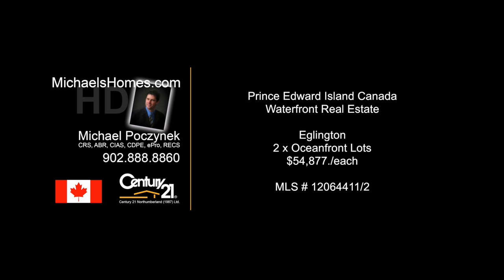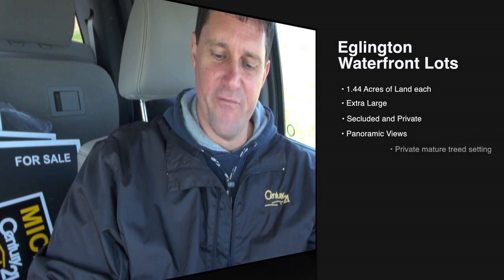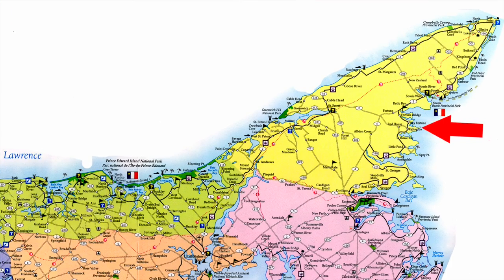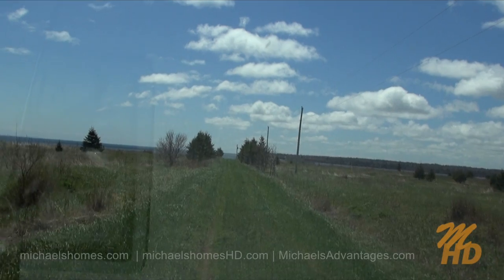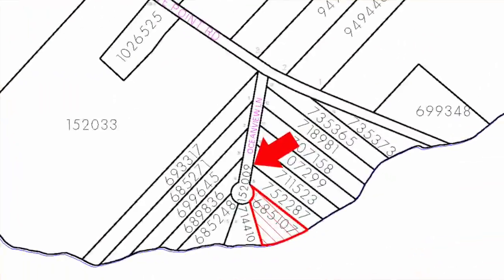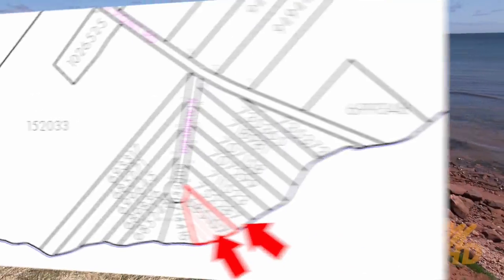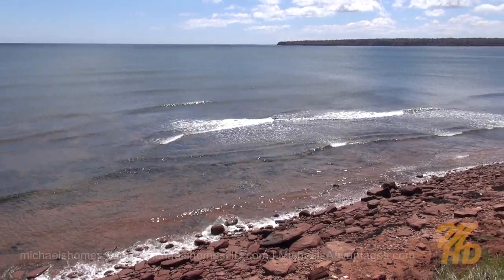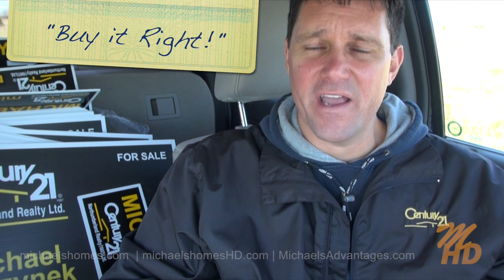(SOLD) Eglington Waterfront Oceanfront Lots Prince Edward Island PEI Canada for sale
REDUCED $43,000/EACH/$80,00 FOR BOTH LOTS.  12/7/13.
MLS Description:
Residential - Spectacular WATERFRONT lot. Warmest waters north of the Carolina`s. The perfect place for that waterfront cottage or year round home. Huge potential with this amazing panoramic view property. Buy as an investment or build. Priced very reasonably.
Located near Bay Fortune, Fortune Bridge, Red House, Fortune, Rollo Bay, Red House, Little Pond, Howe Bay, Spry Point, Annandale, St. Georges, Launching, Newport, Souris West, Souris Beach Provincial Park, and Souris.
Located east of Charlottetown, the Confederation Bridge in Borden, Kensington, and Summerside.
This Video pre and post production by:
629 Water Street East
Summerside  PE  C1N 4V6   CANADA
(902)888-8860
Charlottetown Office:
Century 21 Colonial Real Estate PEI
111 St Peters Road

Realtor.ca, mls.ca, icx.ca, cls.ca, and Prince Edward Island Real Estate Board (PEIREA) MLS # 12064411 and 12064412.